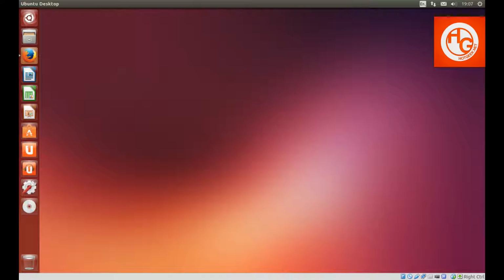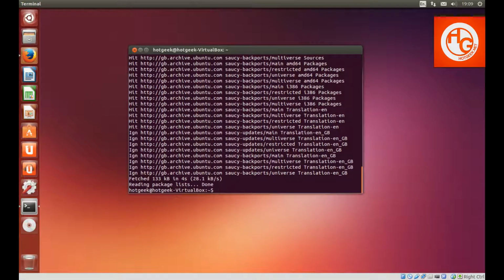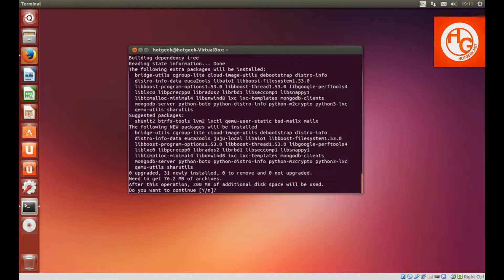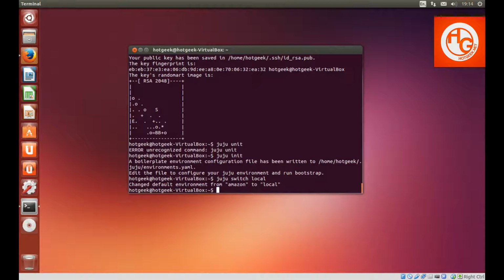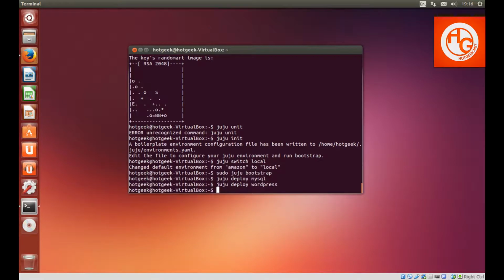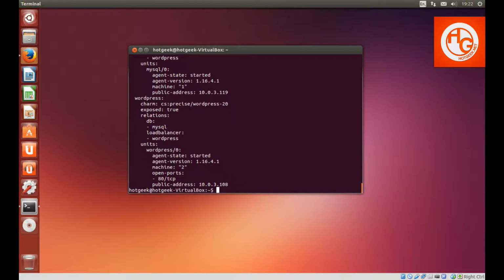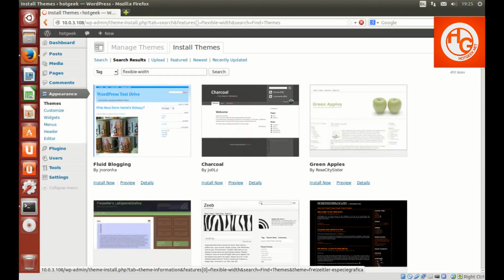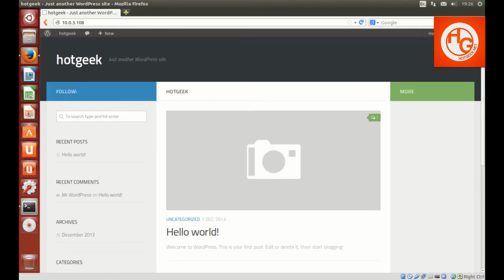Set-up Wordpress locally with JuJu in Ubuntu 13.10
I would like to apologise for my English ;) I'll try my best to do a lot better in the future ;)

Install Juju:
sudo add-apt-repository ppa:juju/stable
sudo apt-get update
sudo apt-get install juju-core

For 12.04 LTS users:
You need a newer backported kernel for LXC support:
sudo apt-get install juju-local linux-image-generic-lts-raring linux-headers-generic-lts-raring

For (13.xx):
sudo apt-get install juju-local

Configuration:
Generate an SSH key:

Configure your environment local environment:
juju init

Tell Juju to use the local provider and then bootstrap:
juju switch local
sudo juju bootstrap

For the first time it will take some time, as it's doing a netinstall for the container, it's more or less a 300 megabyte download. "Sudo" is needed because only root can create LXC containers. After the initial bootstrap, you do not need sudo anymore, except to sudo juju destroy-environment when you want to tear everything down.

Deploy charms (set up database and Wordpress):
juju deploy mysql
juju deploy wordpress

Add a relation between the two of them:
juju add-relation wordpress mysql

Expose the WordPress installation (make it visible in the browser):
juju expose wordpress

To teardown the environment:
sudo juju destroy-environment